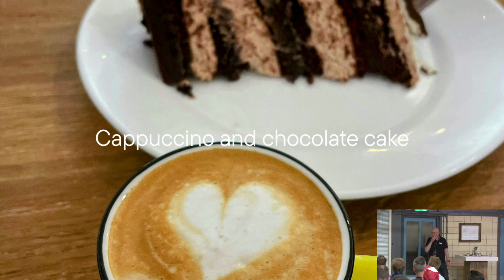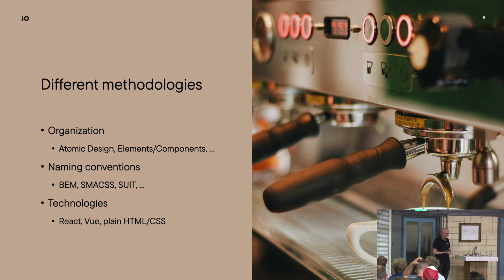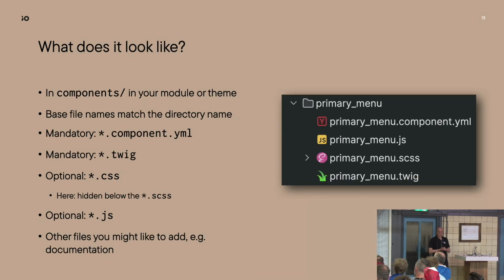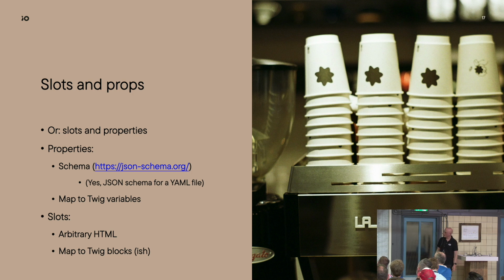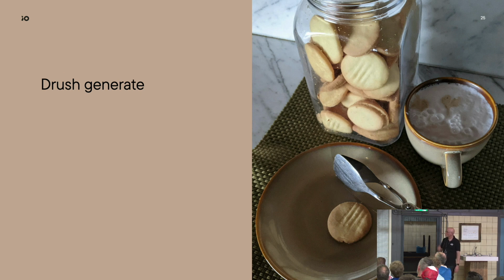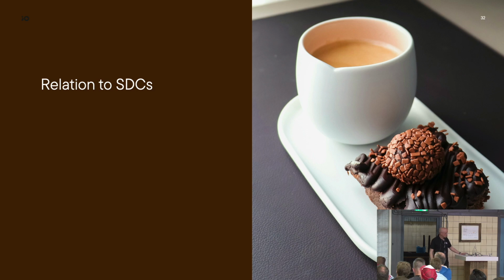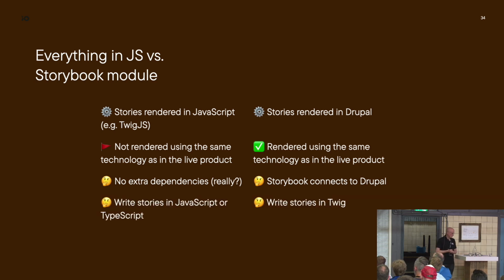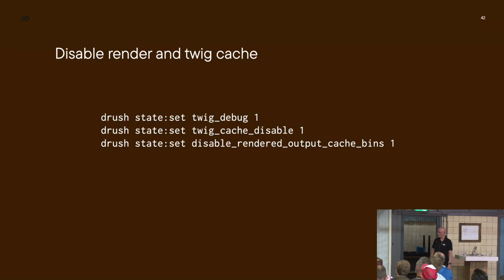Eelke Blok - Single Directory Components and the Storybook module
Single Directory Components and the Storybook module complement eachother like a nice cappuccino and a piece of chocolate cake. Together, they are awesome. But apart, they are pretty good too.